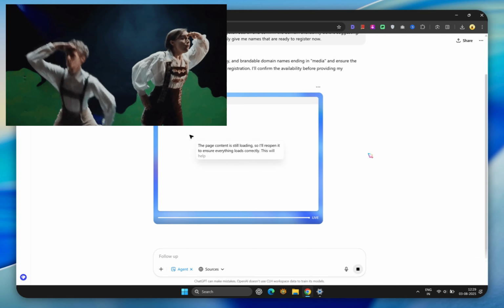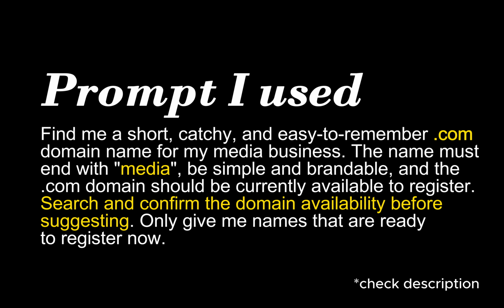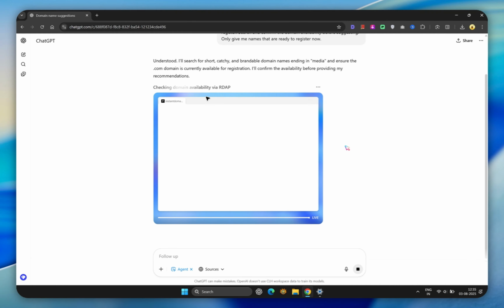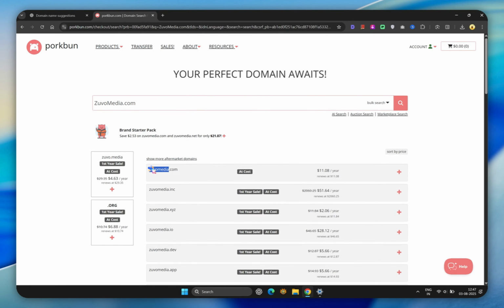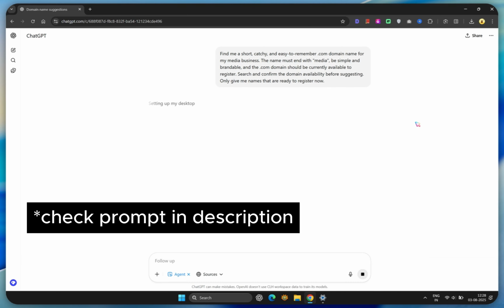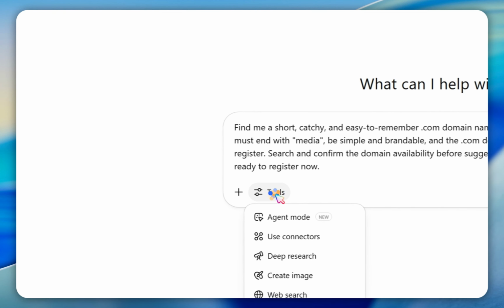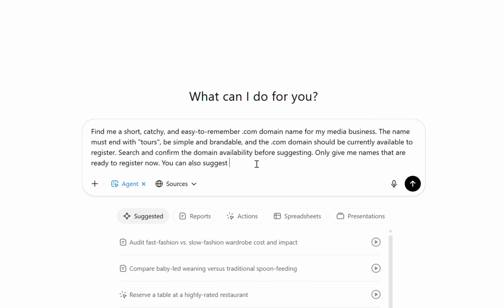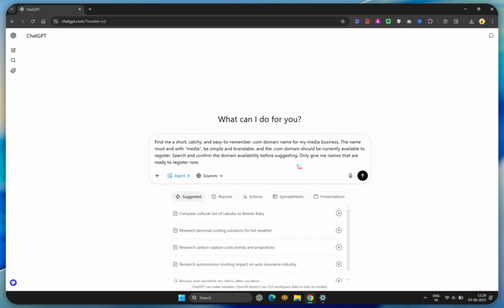How ChatGPT Agent Finds Unregistered Domains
In this video, I'll show you how the ChatGPT Agent helps me grab unregistered .com domains quickly and easily. Perfect for domain investors and entrepreneurs looking for the good domain names!

Here are the chapters of this video:
00:00 - Introduction to the ChatGPT Agent
00:51 - How to Use the Feature
01:52 - Verification and Accuracy
02:13 - Step-by-Step Guide
03:23 - Tips and Tricks
04:00 - Alternative for Non-Agent Users